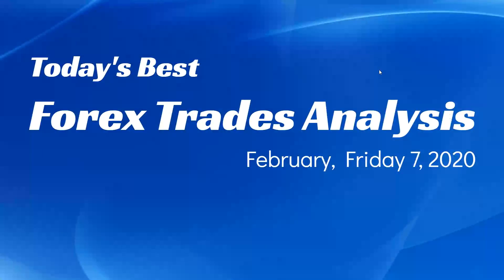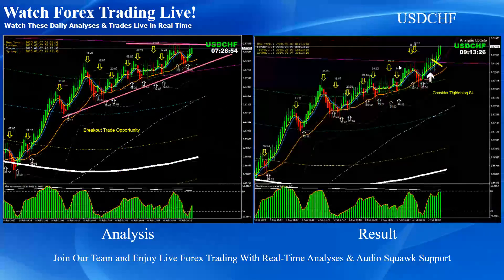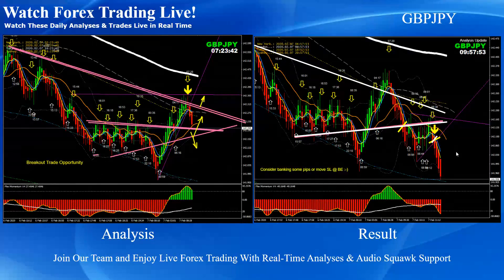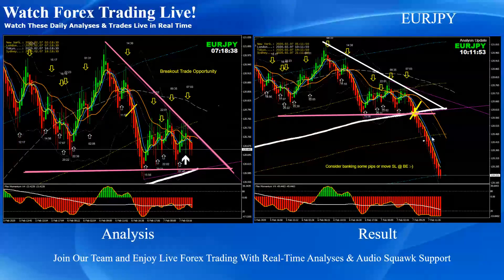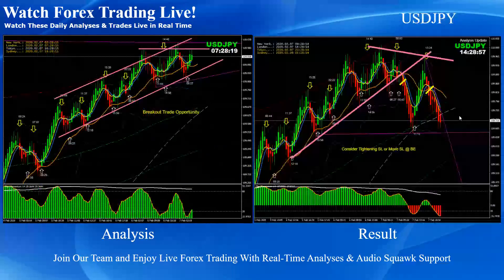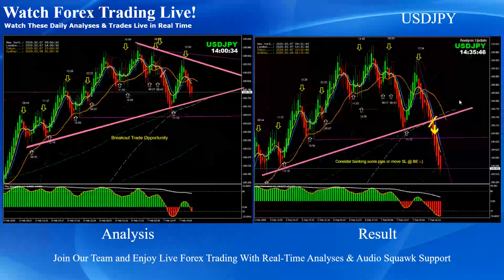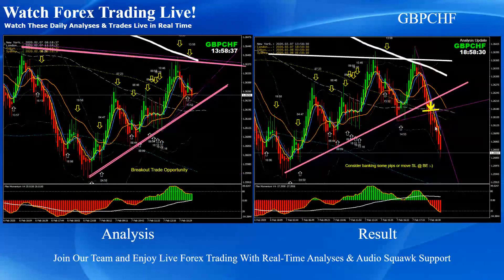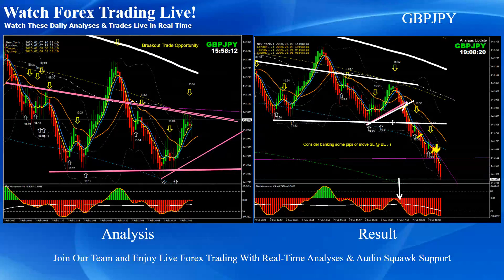26 best Forex Easy Trades of the day, 7th Feb 2020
Watch our daily live analyses of the Forex market and learn how to trade the Forex market successfully.

Click here to for a trial of our platform so you can start learning how to trade like a professional

At Forex Easy Trades we provide Forex Training & one-to-one mentorship. The best way to learn & develop Forex trading FAST is to watch how professional traders are analysing the Forex market, trading successfully and to learn in a LIVE Trading Environment so you can understand how it works.